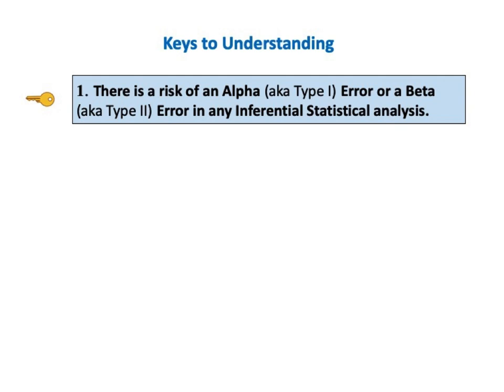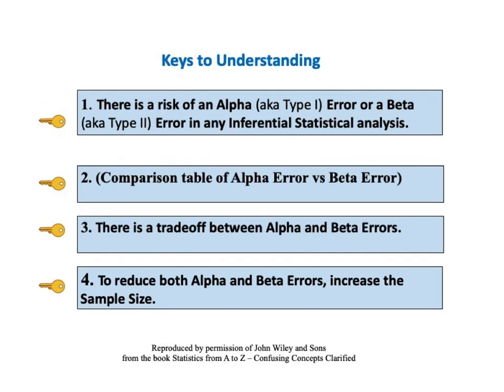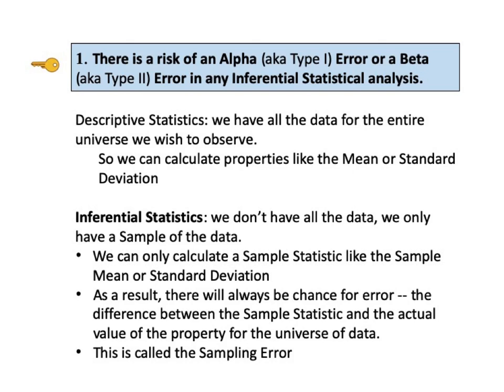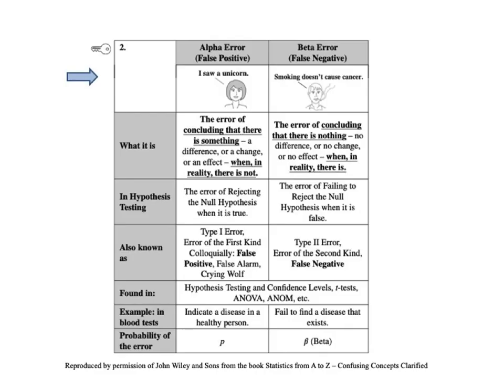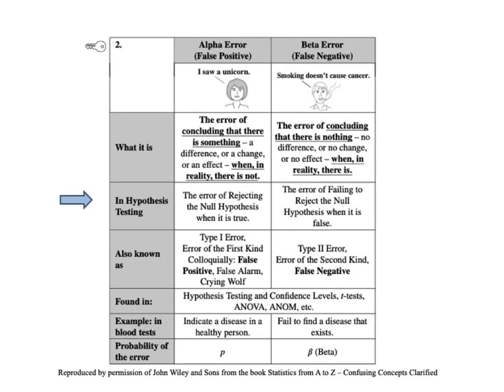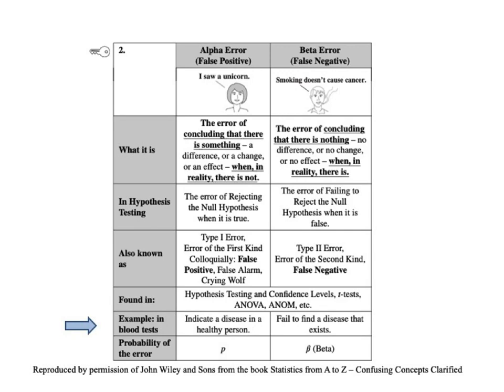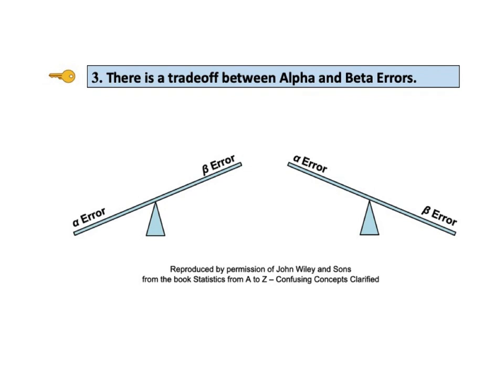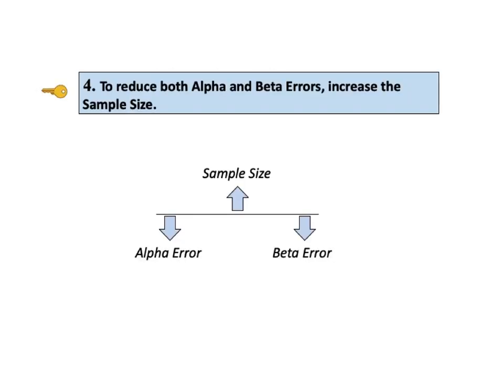Alpha and Beta Errors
4 Keys to Understanding and a helpful Compare and Contrast table help to give you an intuitive understanding of these two statistical concepts